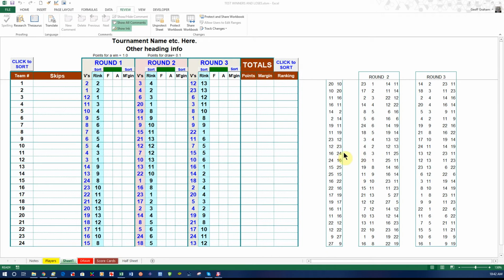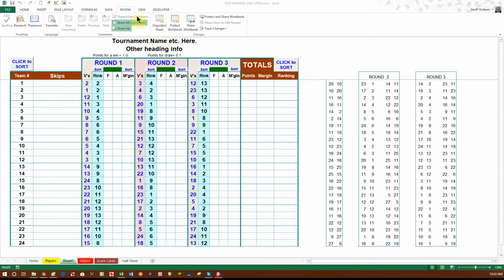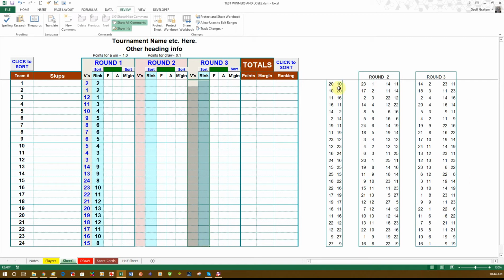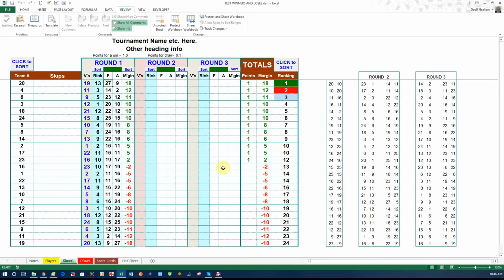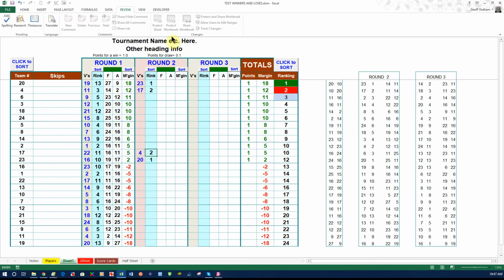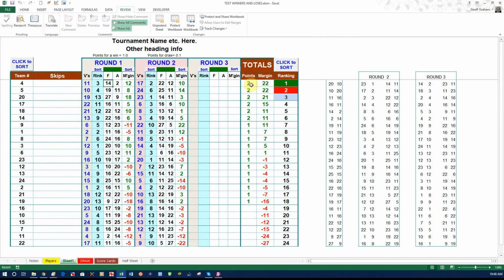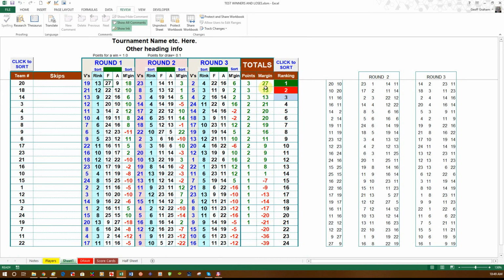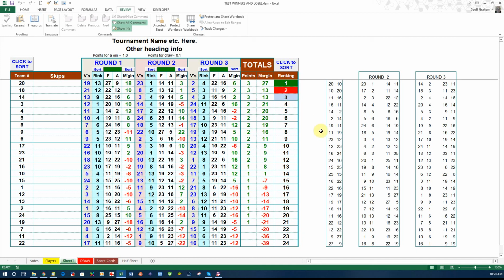Win losers file